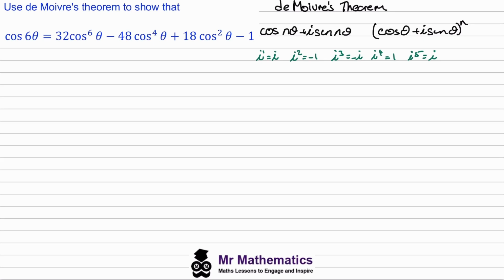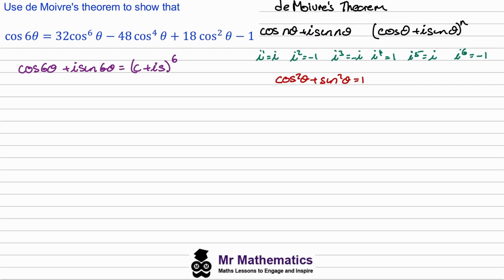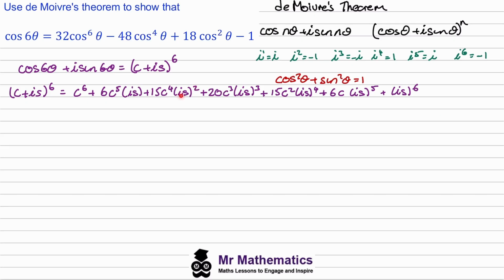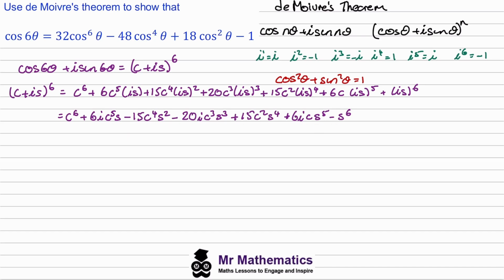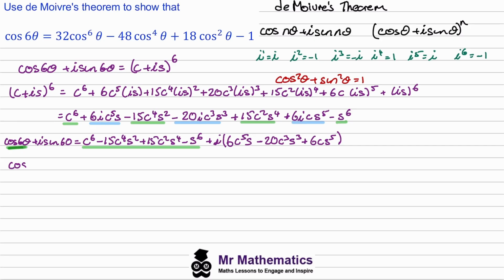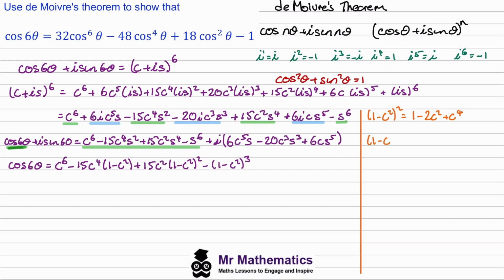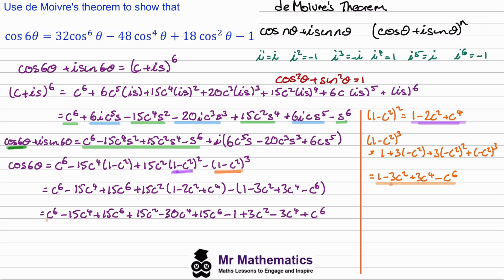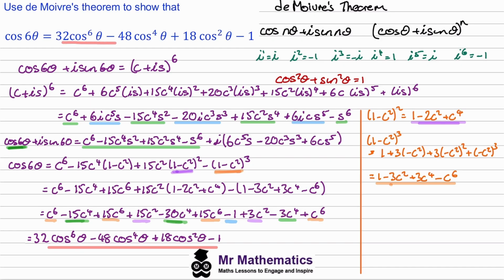de Moivre's Theorem - Trigonometric Identities Part 2 | Mr Mathematics